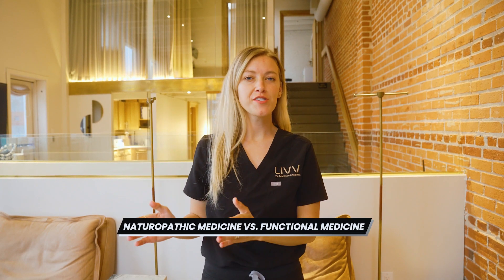Naturopathic Medicine vs. Functional Medicine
Decoding Healing Approaches: Naturopathic Medicine vs. Functional Medicine!

Join us as we unravel the distinctions and shared principles between Naturopathic Medicine and Functional Medicine. From philosophical foundations to treatment modalities, this video is your comprehensive guide to understanding these empowering healing approaches.

Here's what we'll explore:
Philosophical Foundations: Delve into the core principles of Naturopathic Medicine, emphasizing the healing power of nature, and Functional Medicine, with its patient-centered approach and focus on underlying dysfunctions.
Treatment Modalities: Understand the diverse treatment modalities each approach employs, from herbal medicine and nutrition in Naturopathic Medicine to advanced diagnostics and personalized plans in Functional Medicine.
Holistic Approach: Learn how both approaches embrace a holistic perspective, considering the interconnectedness of physical, mental, emotional, and environmental factors in patient care.
Education and Training: Gain insights into the educational backgrounds and training required for practitioners in Naturopathic Medicine and Functional Medicine.
Patient-Centered Care: Explore the emphasis on the doctor-patient relationship, shared decision-making, and empowering patients in both Naturopathic and Functional Medicine.
Diagnostic Approaches: Uncover the diagnostic methods used, ranging from physical exams and lab tests in Naturopathic Medicine to advanced tools like genomics and specialized assessments in Functional Medicine.
Conditions Treated: Understand the common health issues addressed by each approach, providing a glimpse into the diverse range of conditions managed by Naturopathic and Functional Medicine.
Integrative Nature: Learn how both approaches integrate with conventional medicine, promoting collaborative and comprehensive healthcare solutions.
Accessibility and Regulation: Discuss the accessibility and regulation of Naturopathic and Functional Medicine in different regions, offering insights into the availability of these healing modalities.